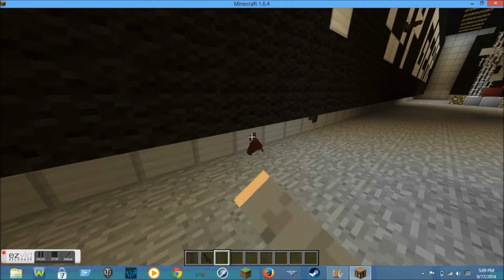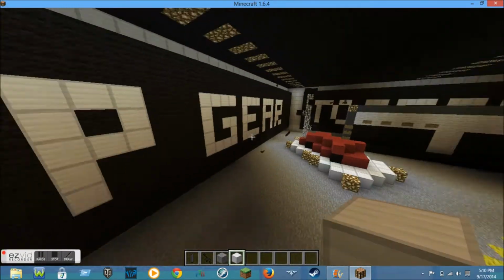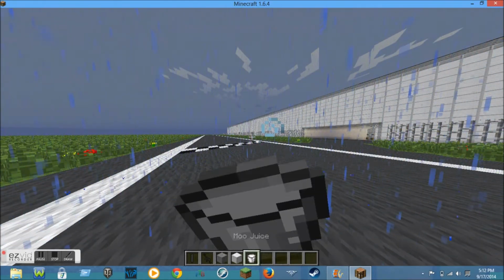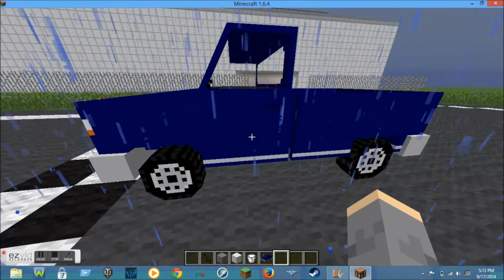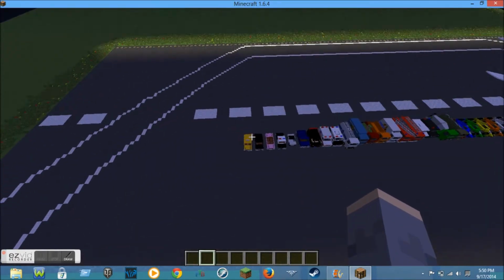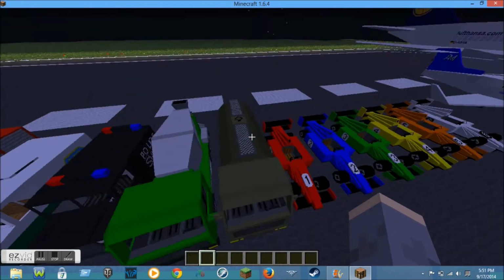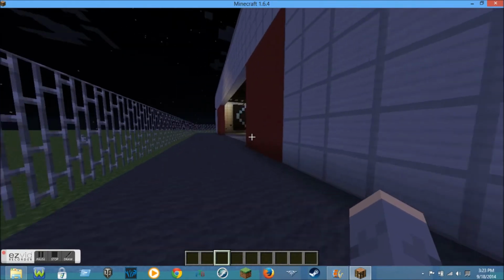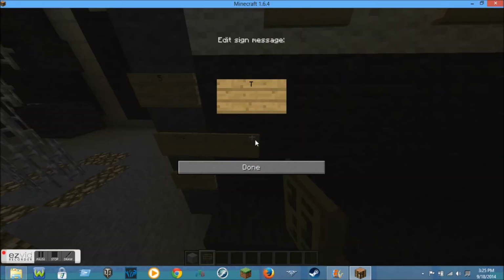Top Block Ep. 1 Se. 1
The first Episode of Top Block. It's a series based off of Top Gear.